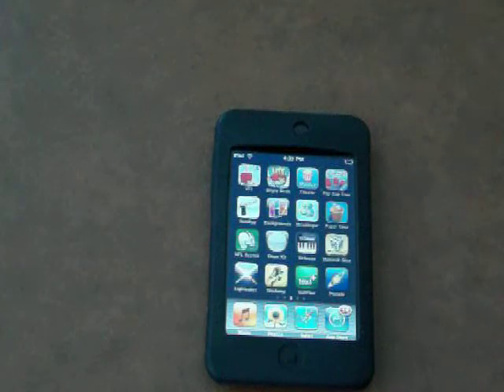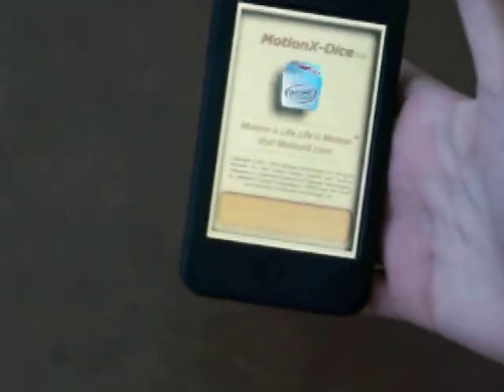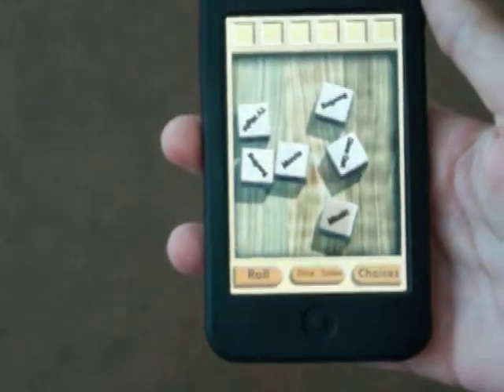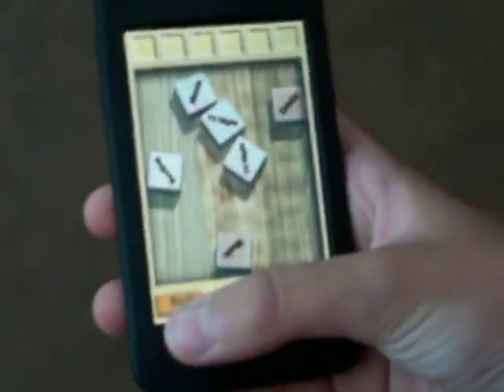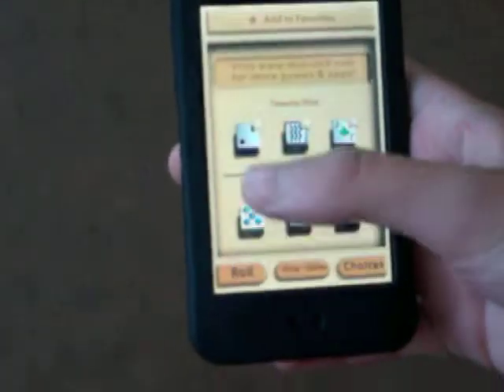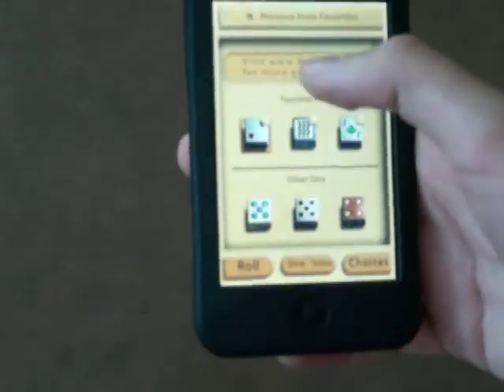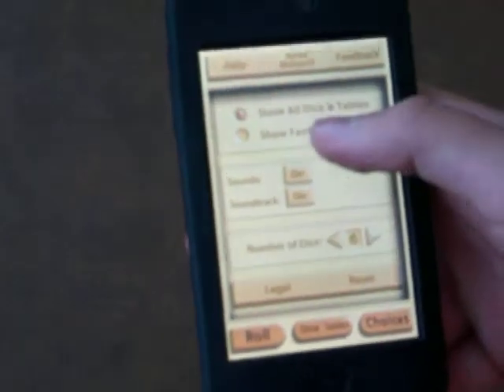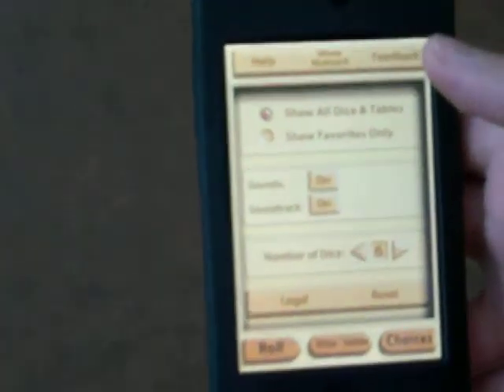iPod Touch App Review - MotionX-Dice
Free app!

I rate it.
3.5/5.0